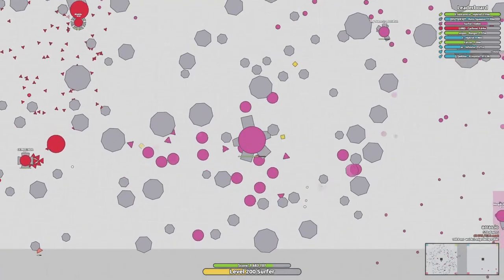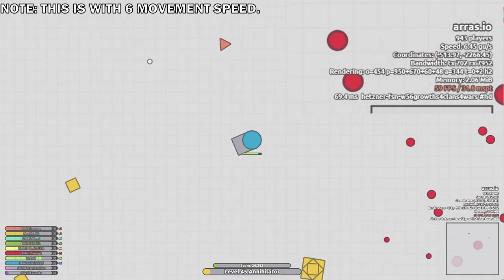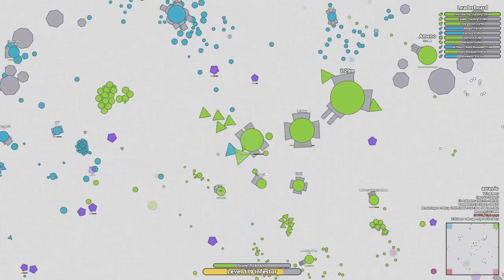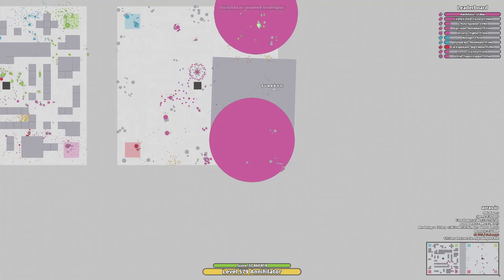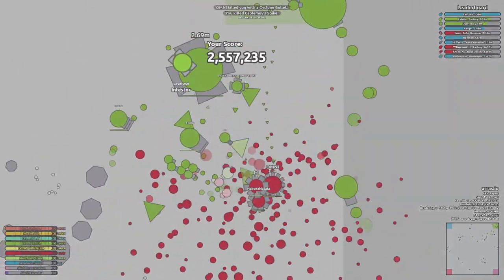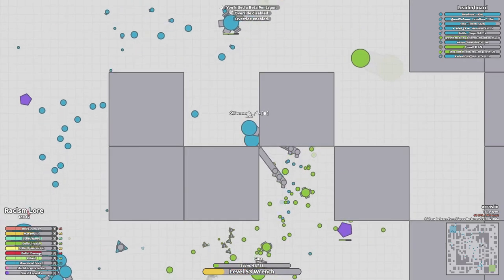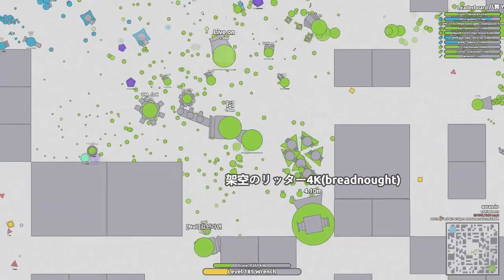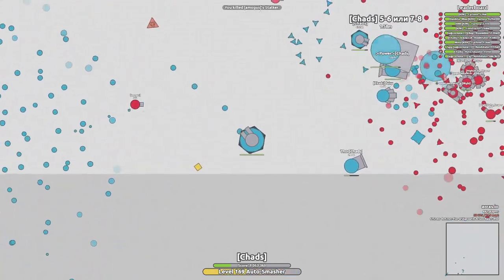How Does Growth Mode Affect Certain Tanks? - Arras.io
Believe it or not, a huge tank is not considered a full advantage. There are many downsides to it as there are upsides. Certain tanks will dominate and some will start to struggle. Even the tanks that dominate will eventually meet their demise. Until that happens, it is safe to say that Growth Mode is not as simple or as easy as it looks.